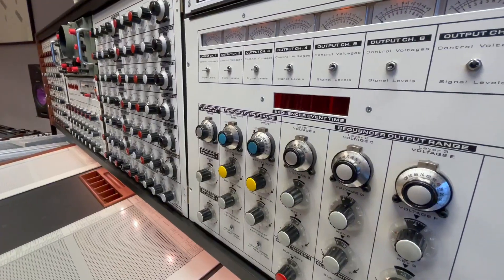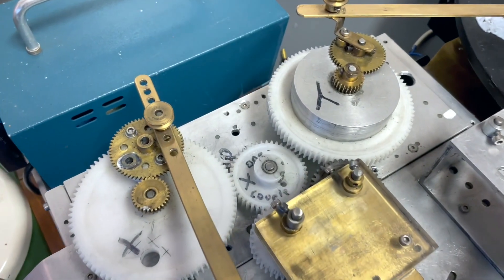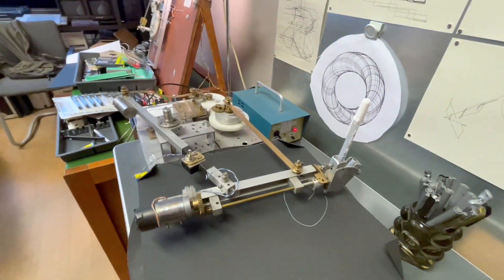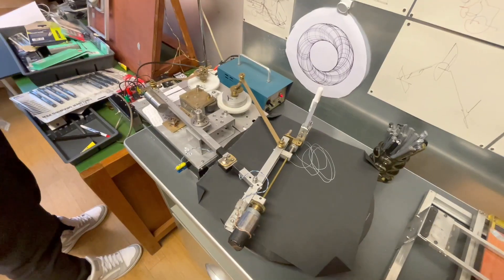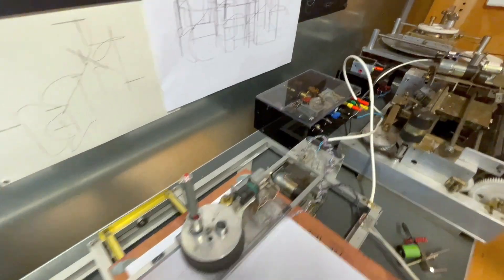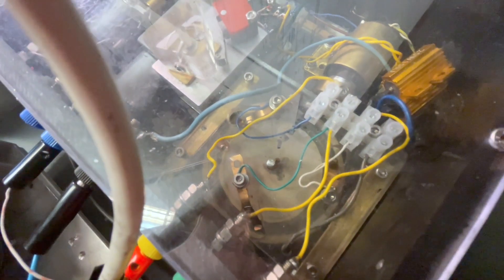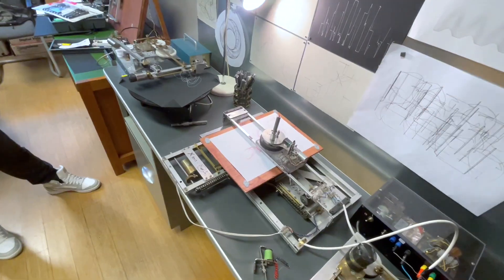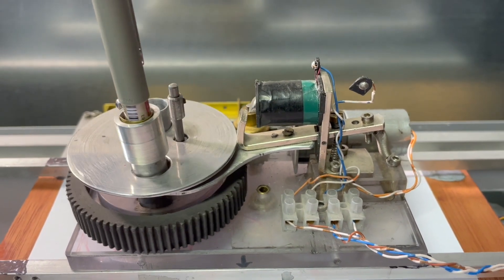Watching These Machines Draw is Mesmerising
Looking at a collection of drawing machines built by Jack Tait at Electronic Media Studios in Leicester.